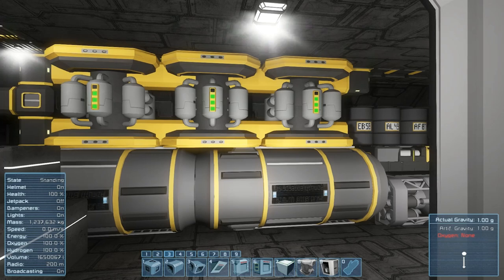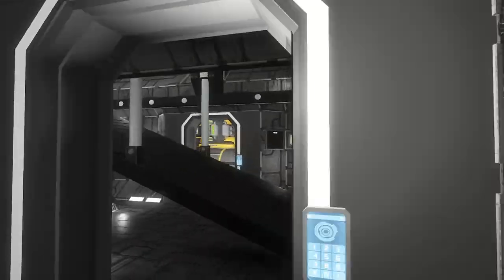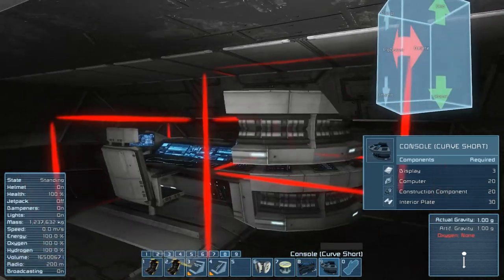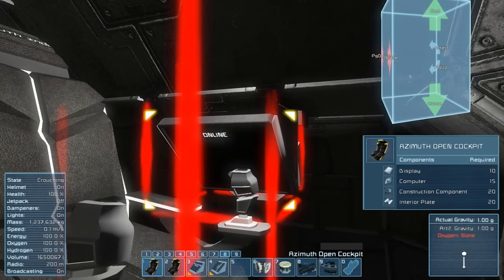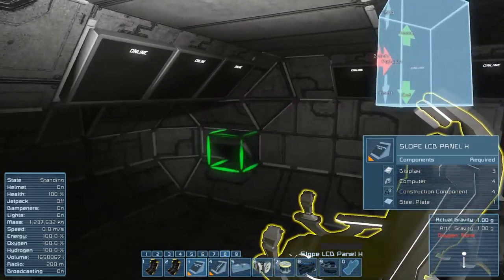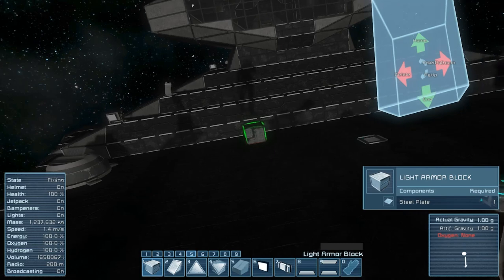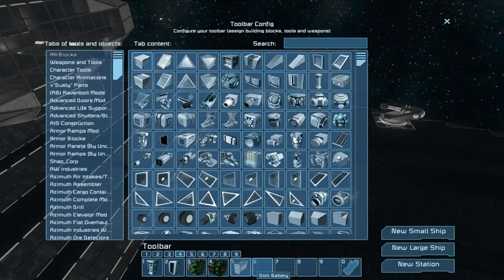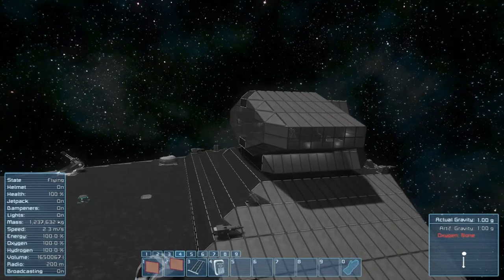Let's Play Space Engineers - Episode 99: CIC & Backup Areas Completed!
Welcome to another episode of Space Engineers! I've sort of switched gears at the moment & am currently building in creative in order to design a ship to bring into the survival/exploration mode of the game! Hope you all enjoy it as much as I do! :)